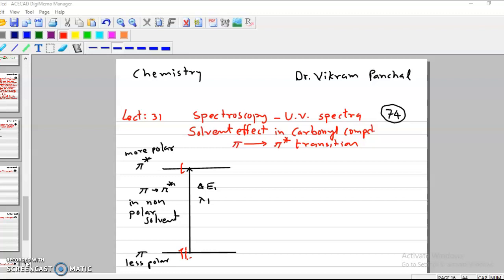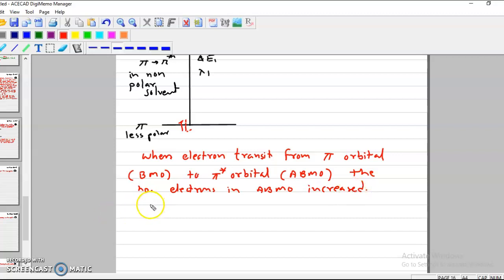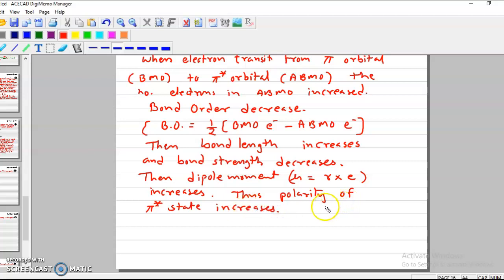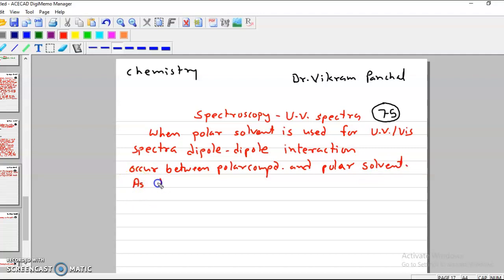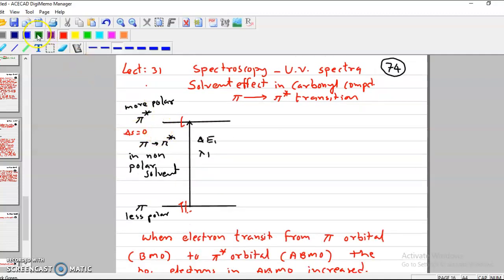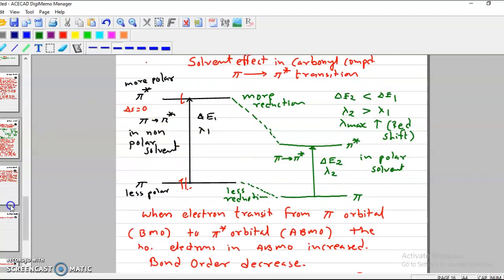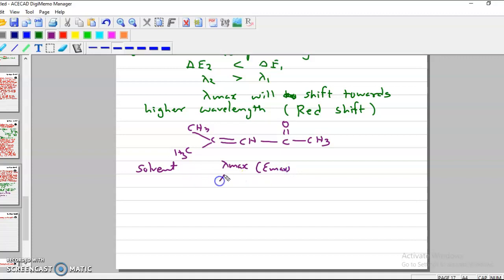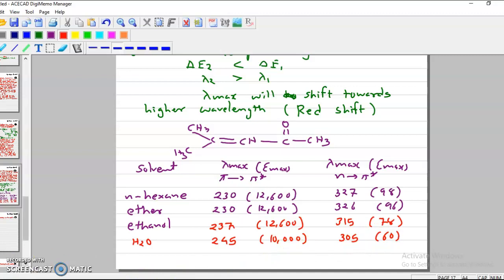LECT-31 SPECTROSCOPY-U.V. SPECTRA, SOLVENT EFFECT II